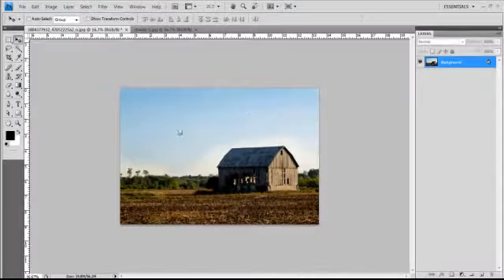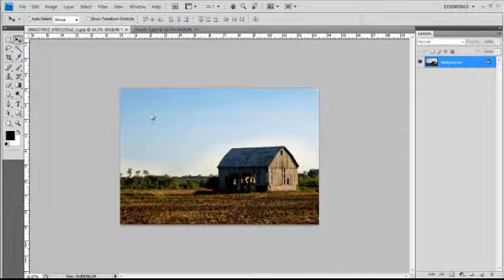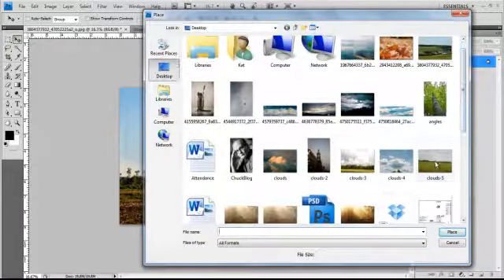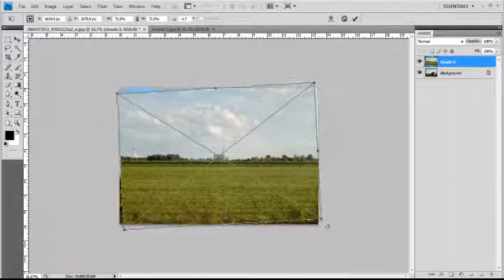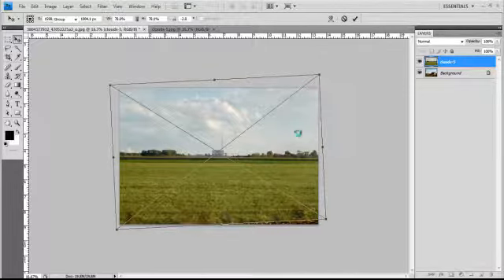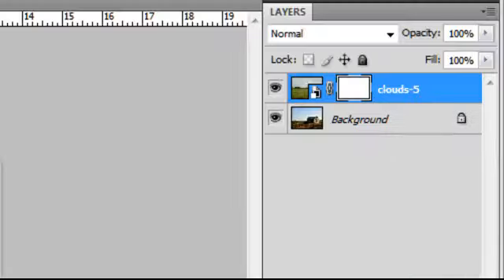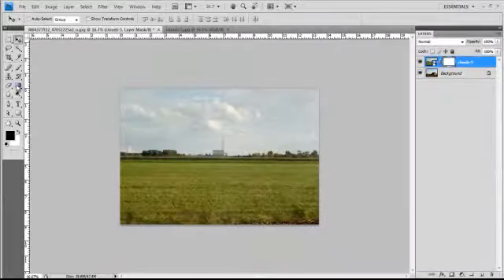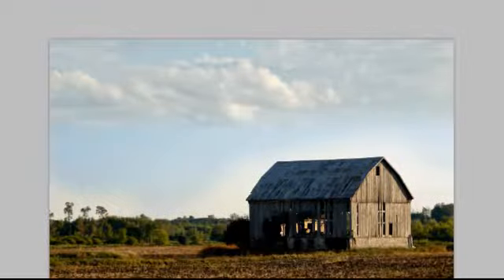Blending Images In Photoshop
This is a tutorial on how to use a layer mask and gradient tool to blend two images together in Photoshop